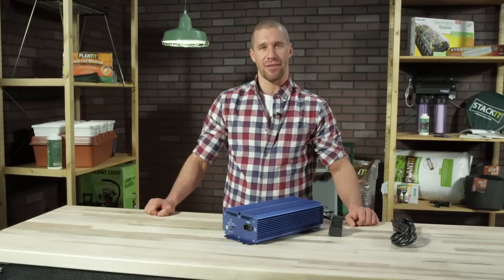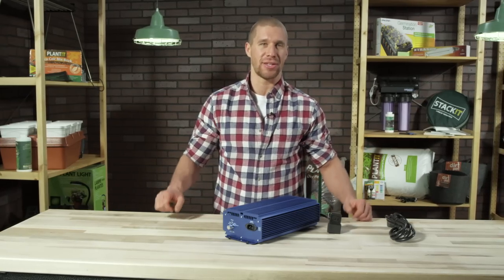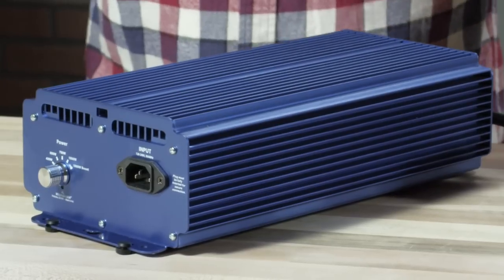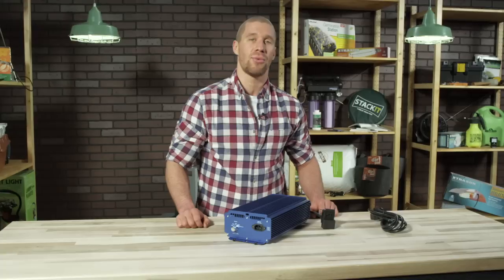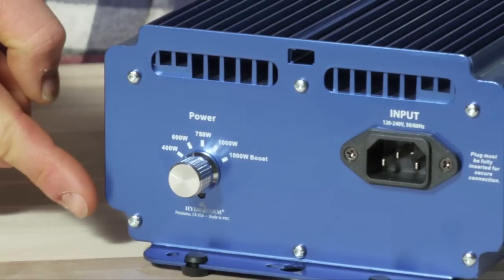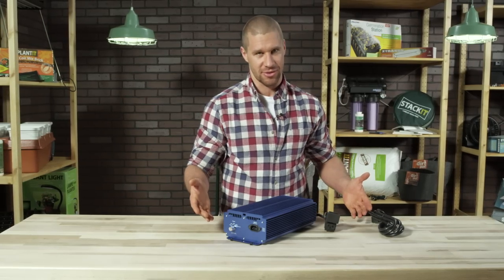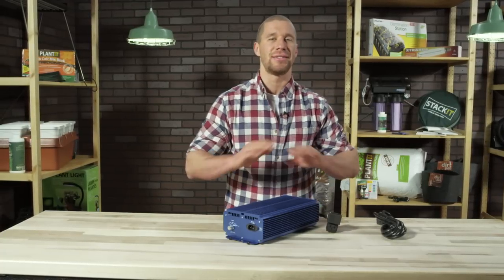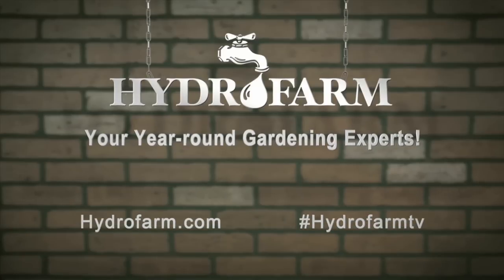Hydrofarm: Xtrasun Variable Watt Digital Ballast - Out of the Box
With the new Xtrasun Variable Watt ballast you can have both. Available in 1000w and 600w models, the Variable Watt allows you to easily power, and dim different wattage lamps on the same ballast giving you the ultimate in control and versatility! Backed by Xtrasun's outstanding reputation of quality and reliability, the Dial-A-Watt e-ballast will dial in a solution that gets two of your needs covered.

Control & Versatility
Power a multitude of different wattage lamps on the same ballast.

Variable Watt
Optimum performance for each lamp.

Dual Receptacle
Works with all common reflectors.

Five-mode Adjustable Output
400W, 600W, 750W, 1000W, and 1000W Boost